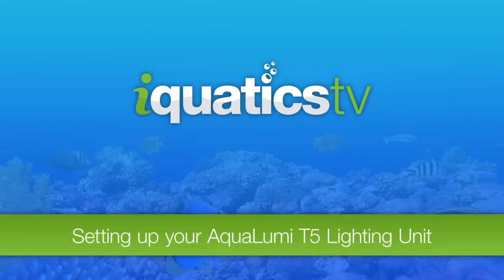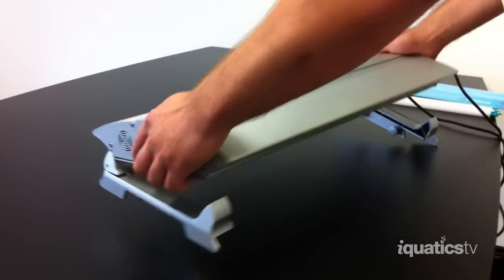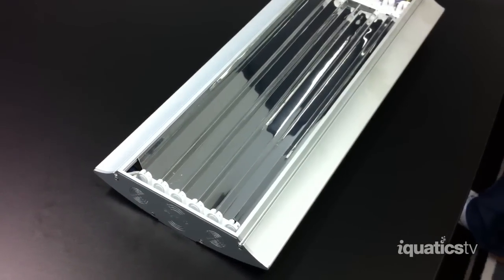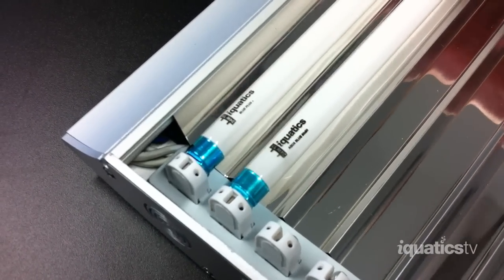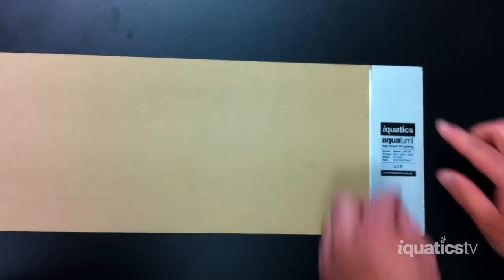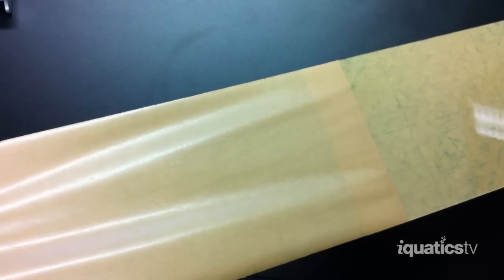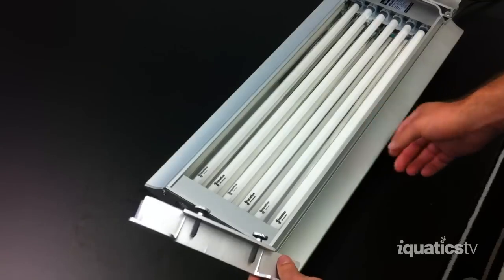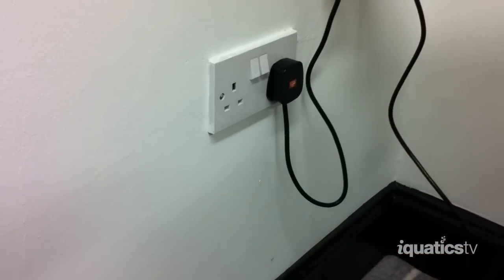Setting Up Your iQuatics AquaLumi T5 Lighting Unit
Setting up your iQuatics AquaLumi T5 lighting unit and changing the tubes.